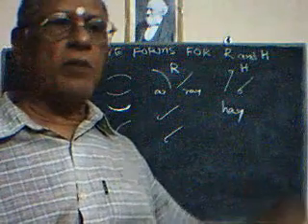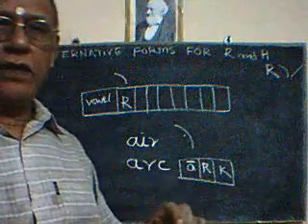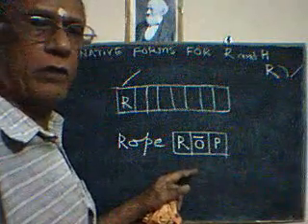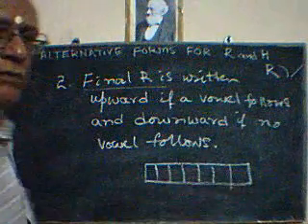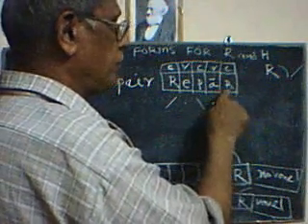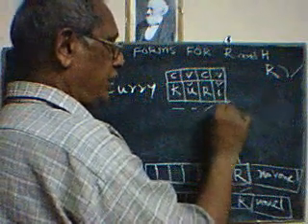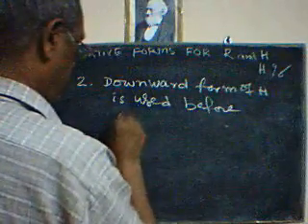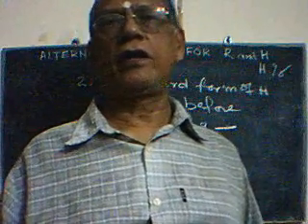LESSON 14 Alternative Signs for R&H